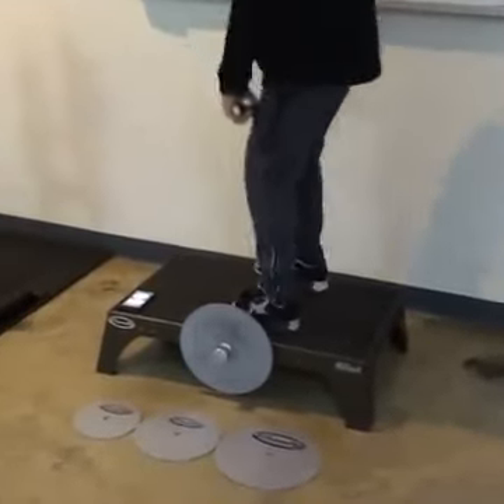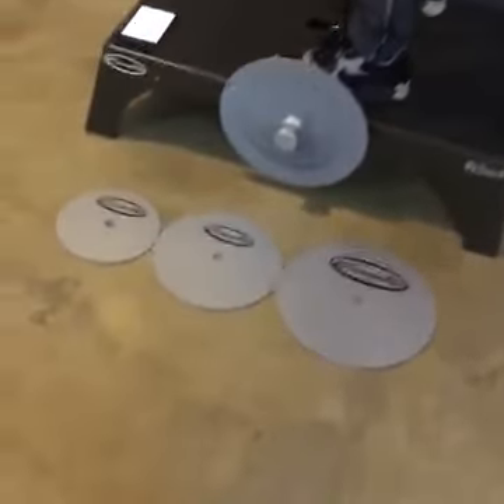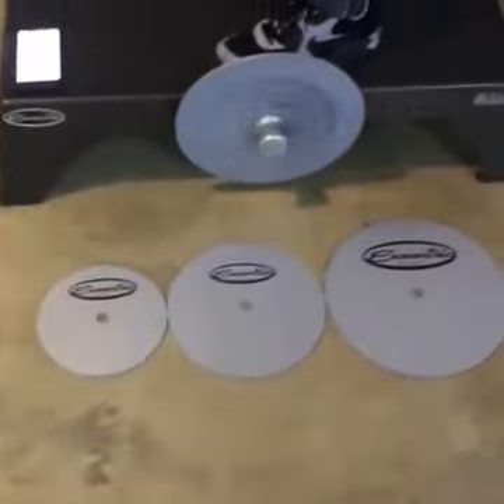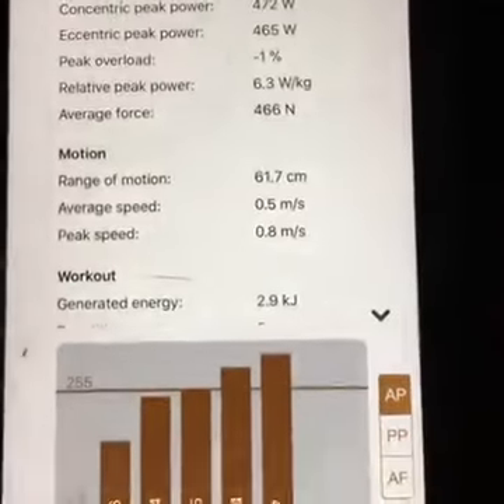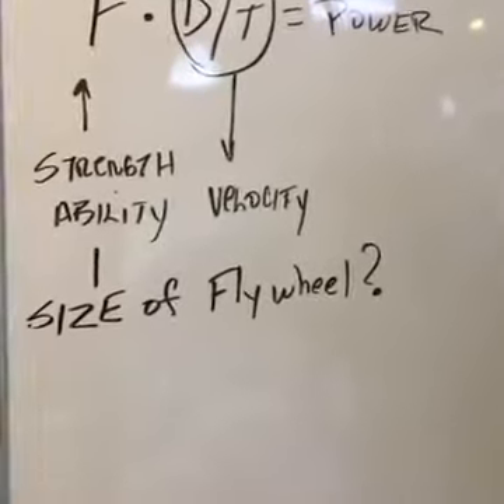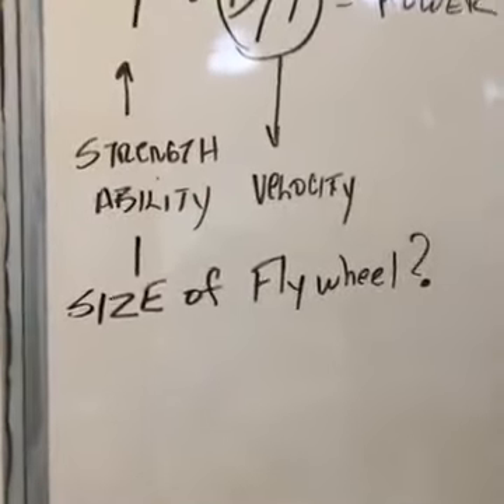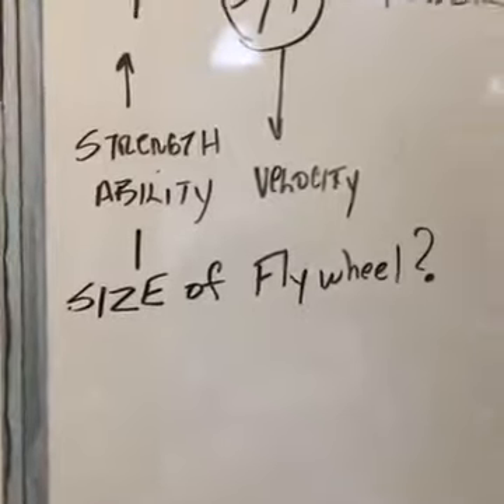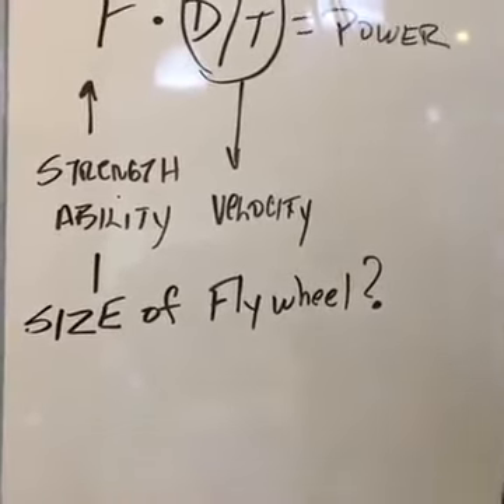Power Improvement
I like to play doctor Frankenstein 👹👹with new equipment by training myself on the equipment first. I am really enjoying the kBox and K meter which provides a read out. It allows me to really identify where my client optimizes power production so I can get appropriate overloads for the client. There is a ton of wasted training time if you do not become aware of where optimum power is being produced. The Kbox and kmeter are great tools.